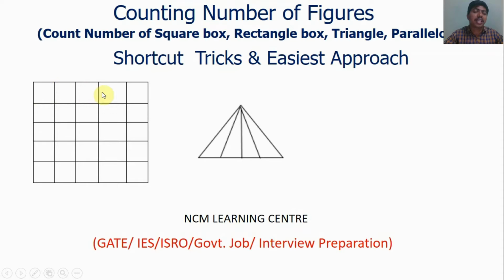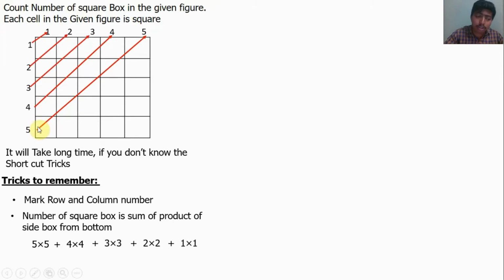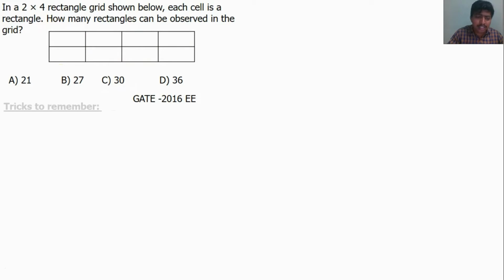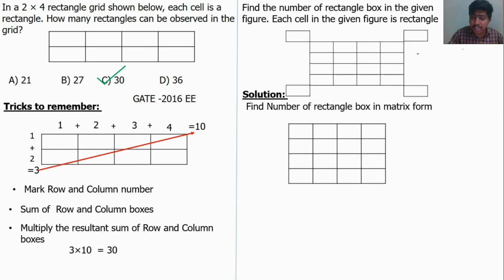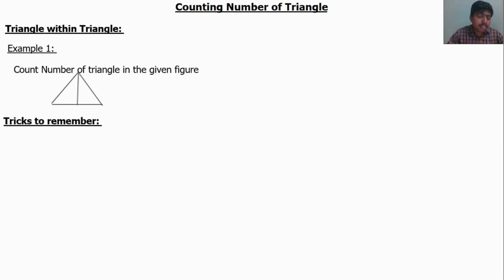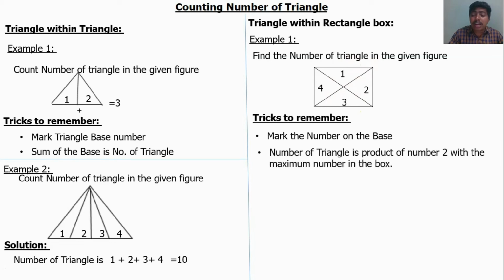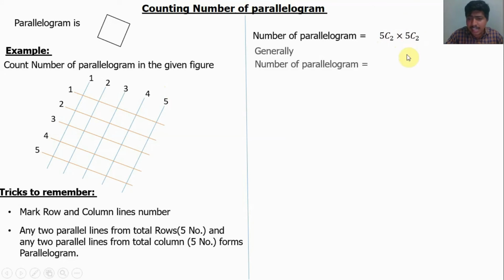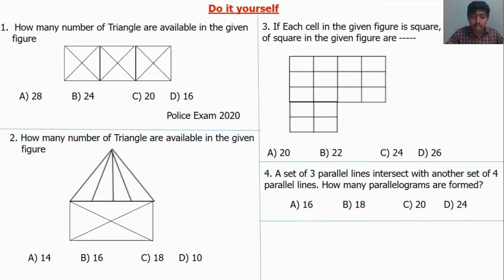Counting number of Square - Rectangle - Parallelogram - Triangle - Aptitude - shortcut Tricks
Preparation for Government Examination (RRB/TNPSC/UPSC/GATE/ISRO/ IES/ GATE/other JE and AE).

Join with my channel and watch continuously all the videos, definitely you will be a Government engineer/officer.